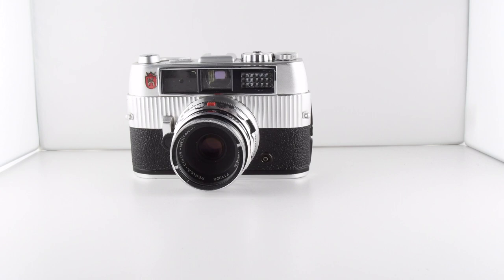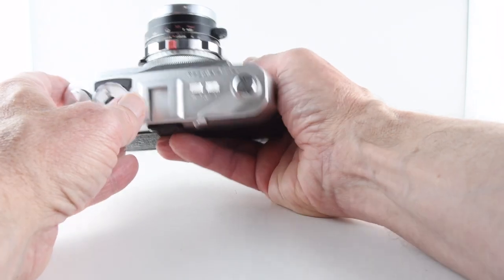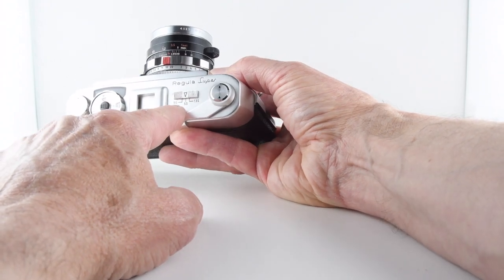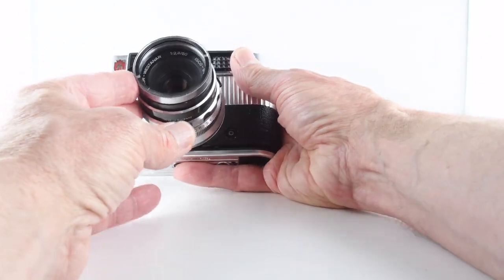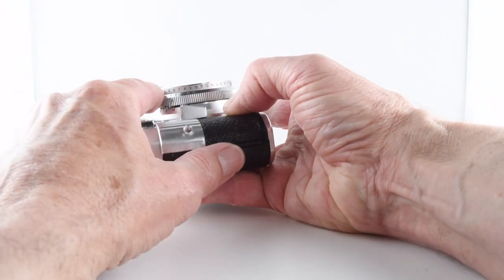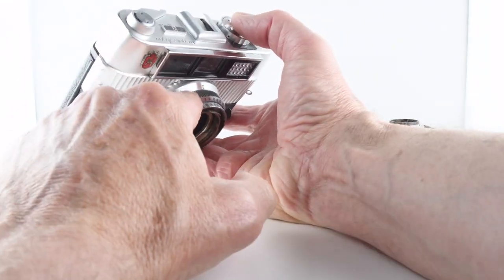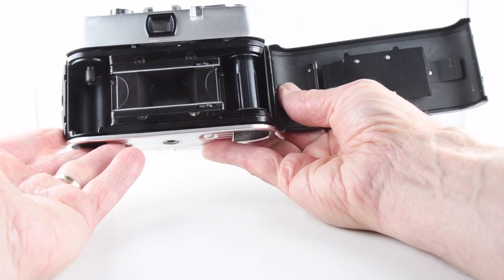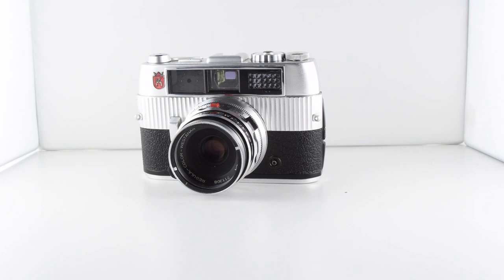365 Camera Project - Camera 82 King Regula Super